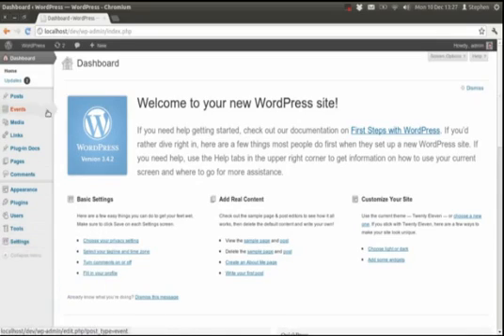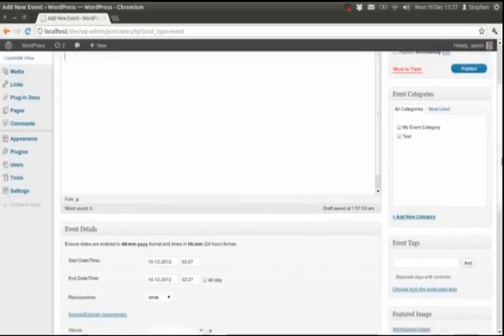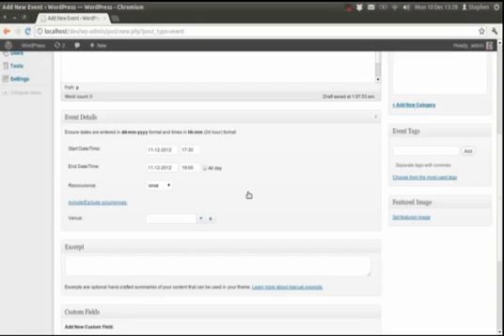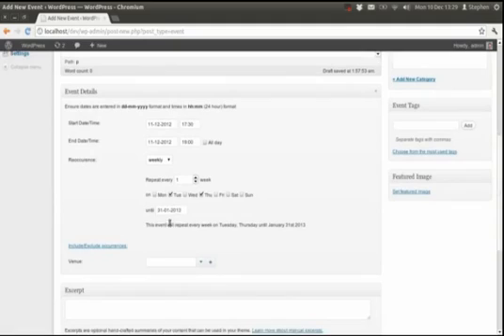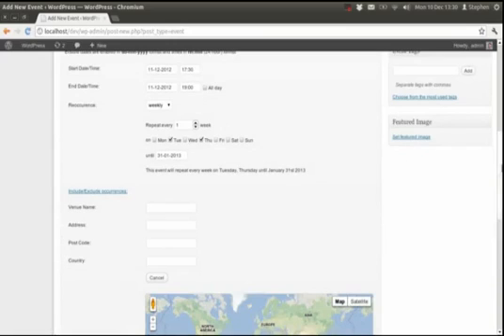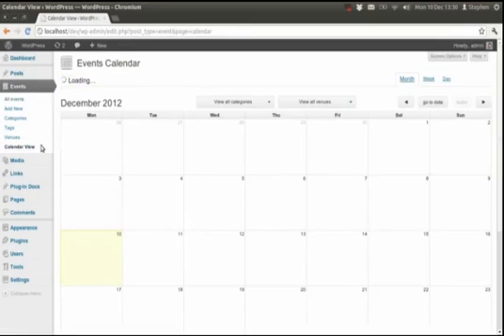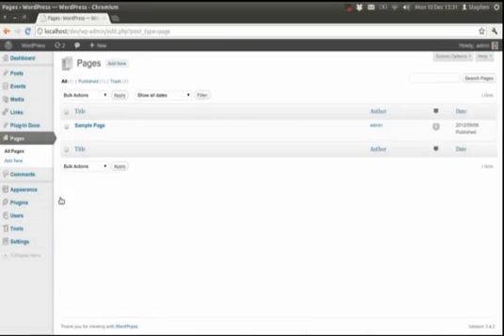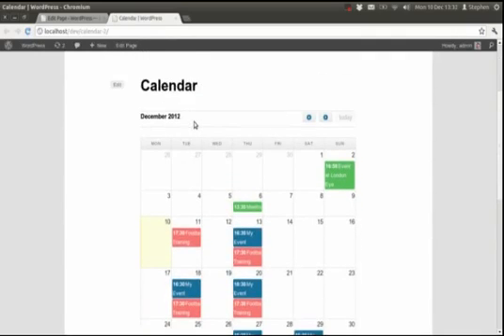WordPress Event Organiser